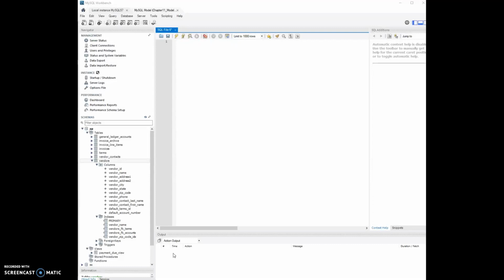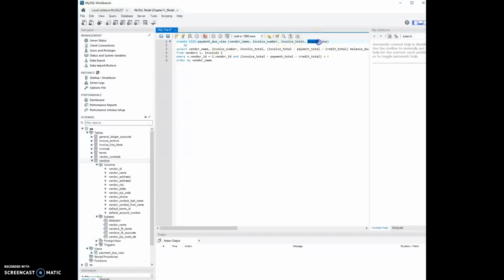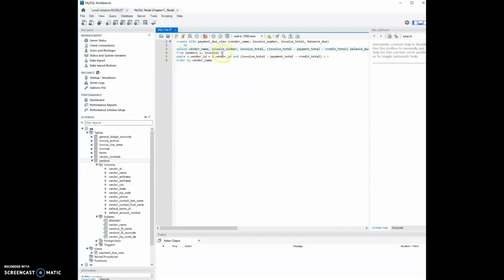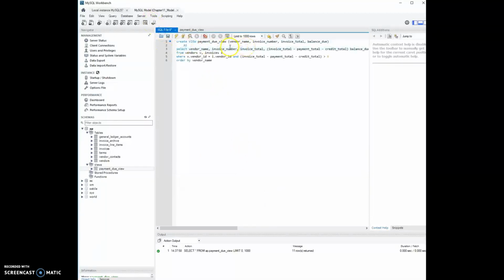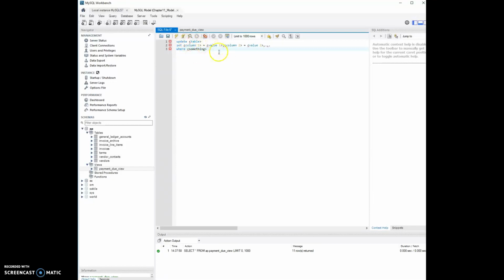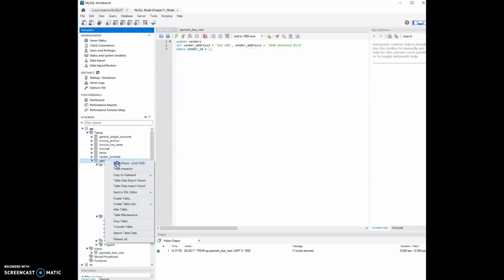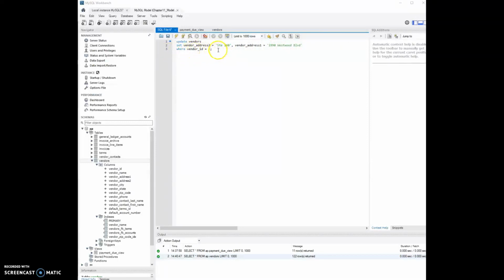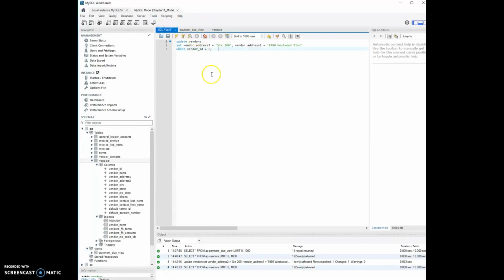HIN 620 Chapter 12, Exercises 1 & 6